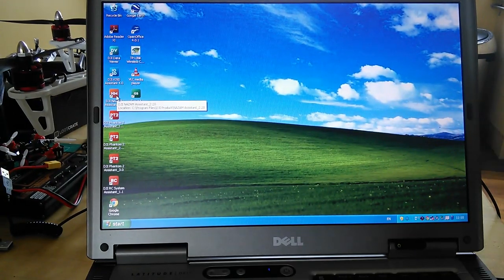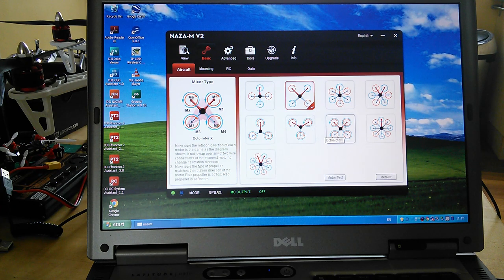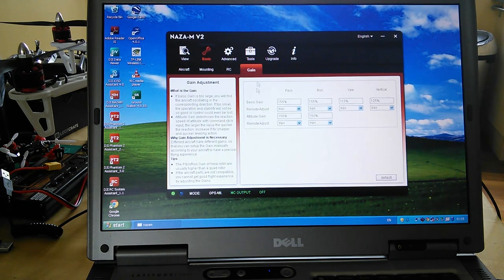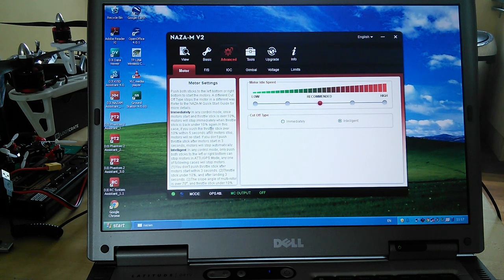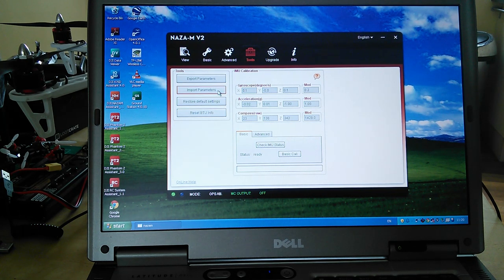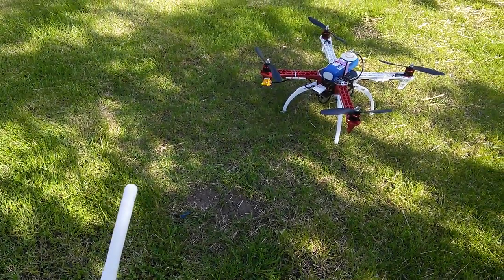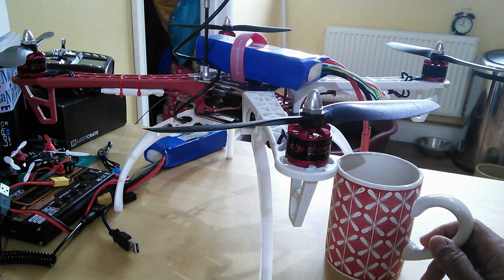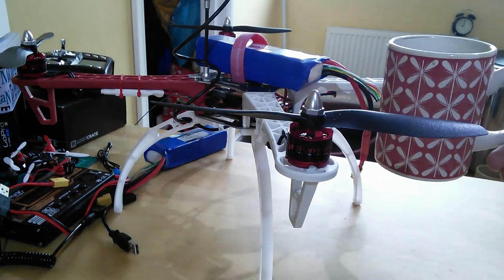Build Your Own F450 On the Kitchen Table. Software setup and maiden flight!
The final chapter - we've finished the hardware build, so here's an in-depth look at setting up the flight controller (including the gains) using the Naza Assistant software. After that it's time for the (short) maiden flight in the garden... the weather was gusty and thermic but we just couldn't wait - will it fly?!

As promised, here's a breakdown of what the build cost us using recommended retail prices and sterling - remember shop around, especially for bundle deals:

DJI 450 ARTF Kit (old model, most now come with new E300 tuned motors and props) bundled with NAZA v2 GPS - £250

DJI DT7 tx and 16 channel rx set - £99

DJI landing legs set - £12

4S 3600mAh lipos x2 - £50

1 x Accucel balance charger - £15

Total price for all hardware as maidened - £426